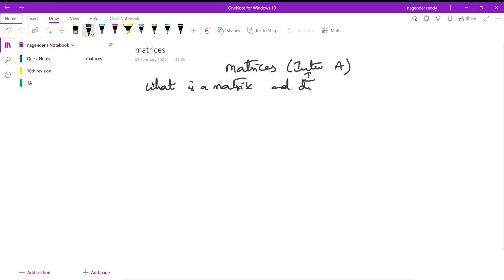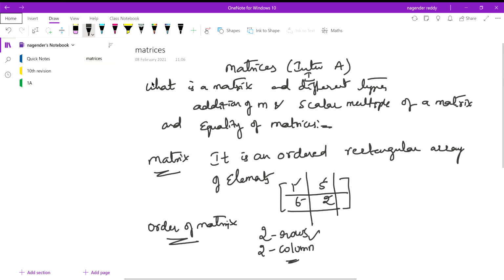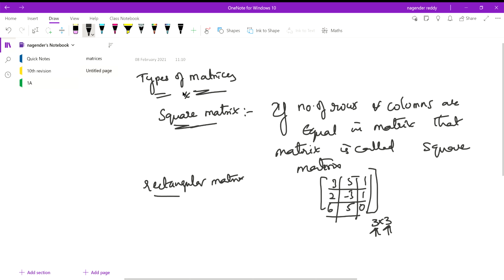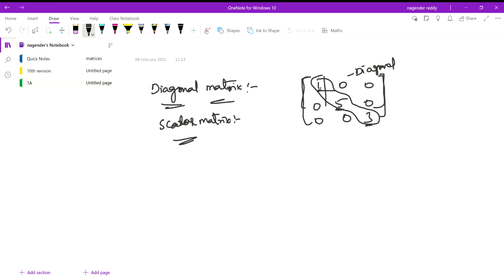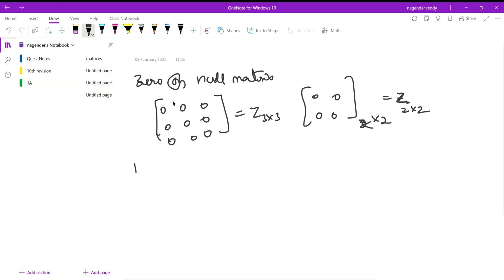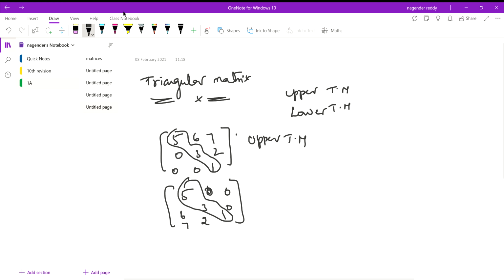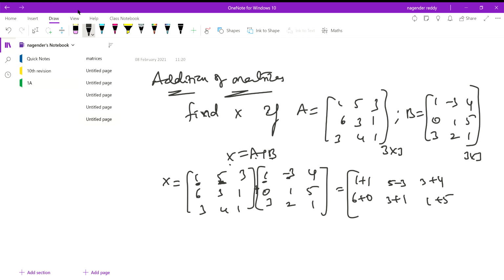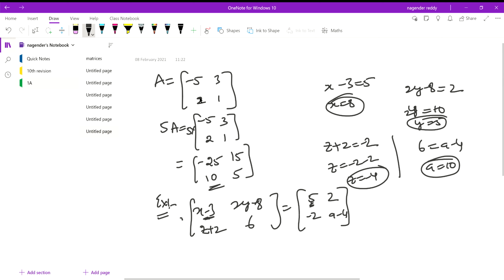matrices definition and types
matrix definition and different types